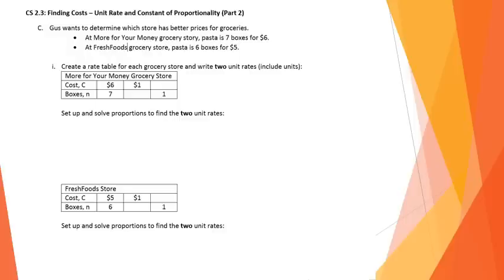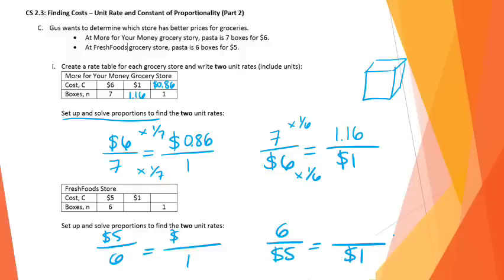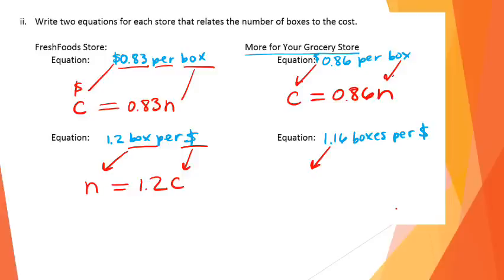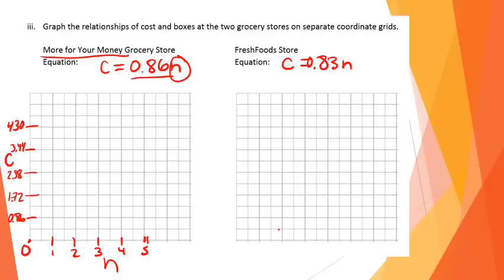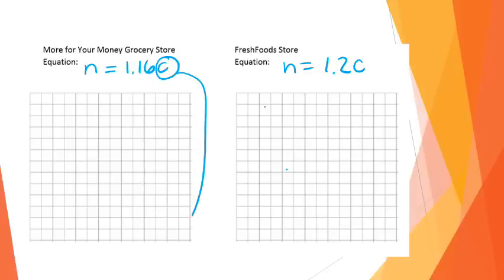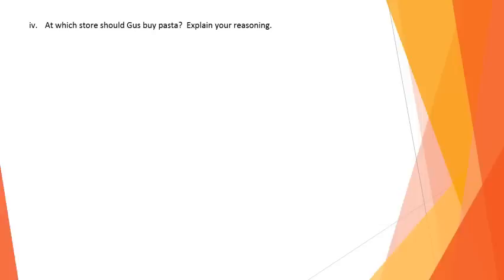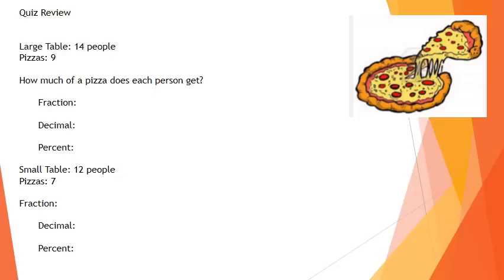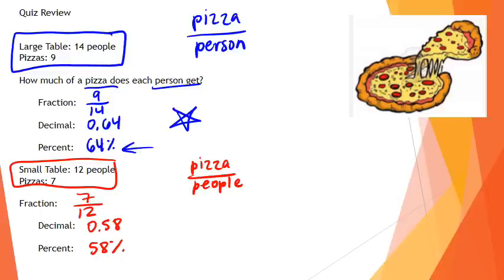CS 2 3 CW and Quiz Review